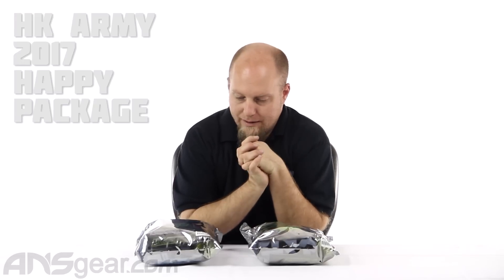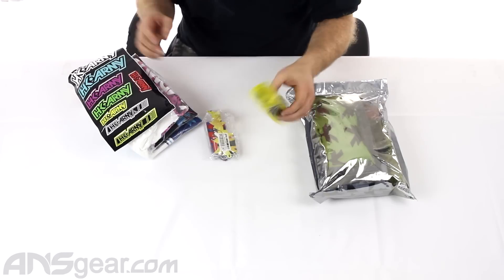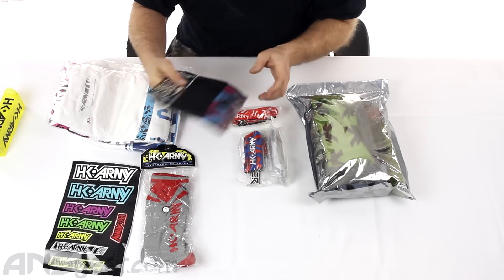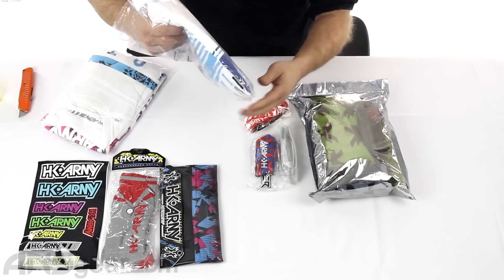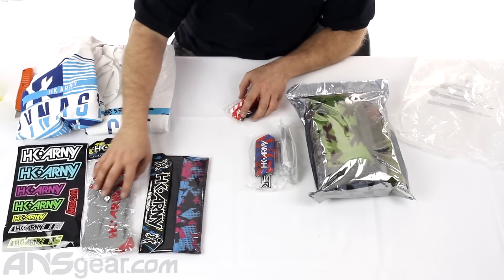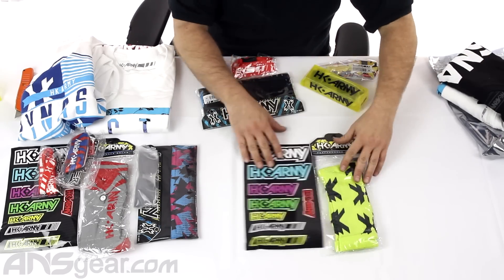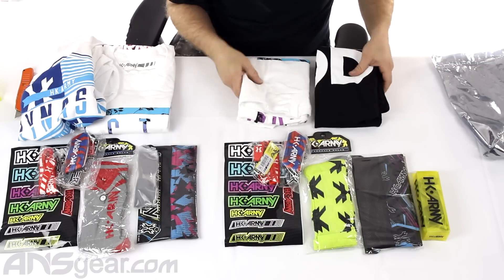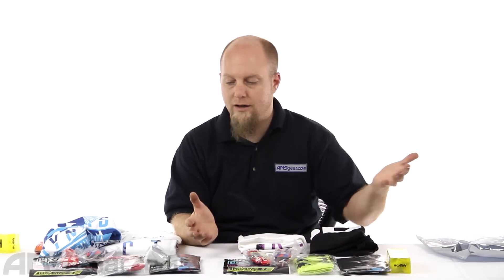HK Army 2017 Happy Package - Review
To get one of these HK Army 2017 Happy Packages